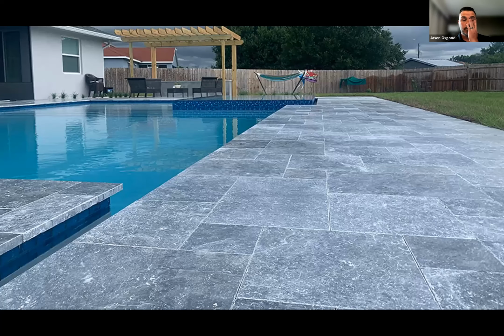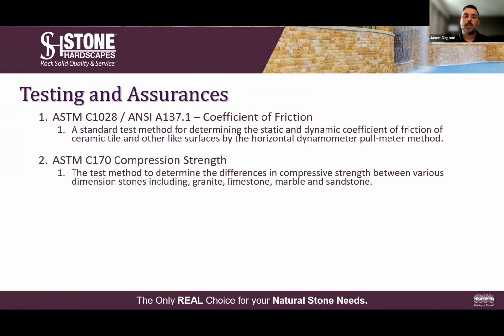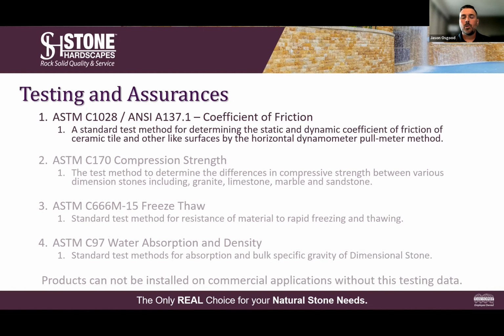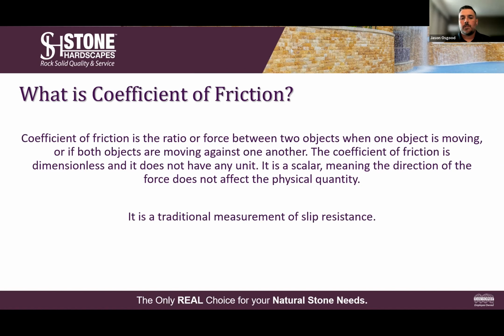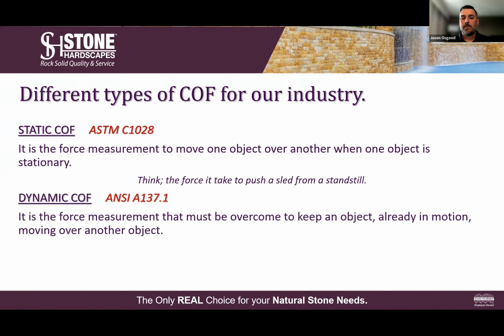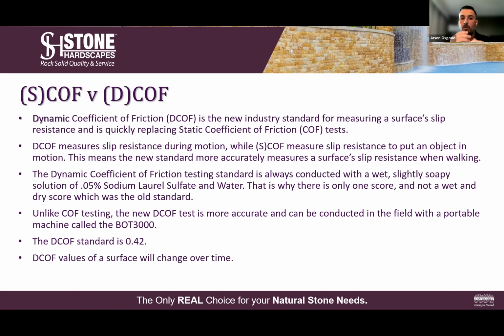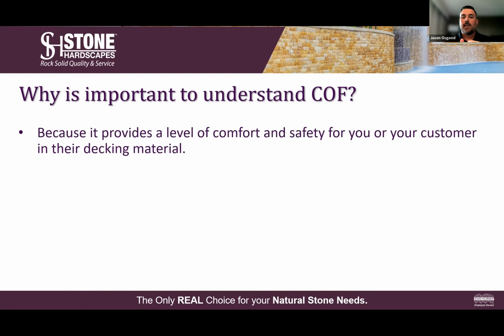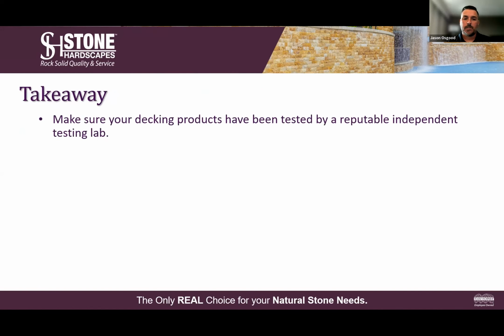StoneTalk: Understanding Co-Efficient of Friction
In June's edition of StoneTalk our Senior Director of Distribution, Jason Osgood, discusses what coefficient of friction testing means, how it works, and how testing is conducted.